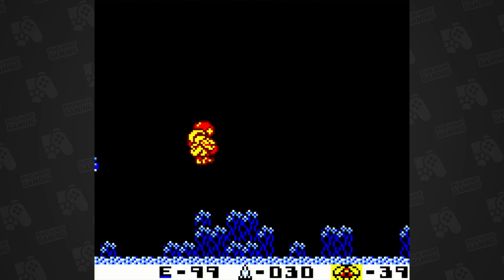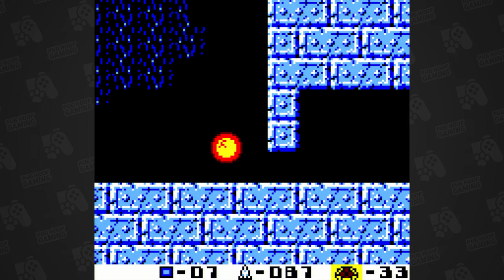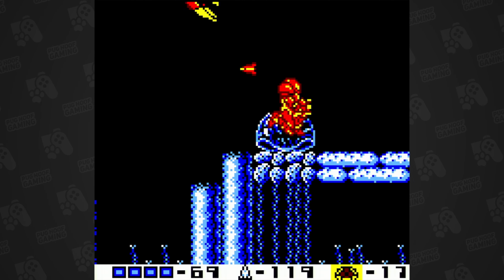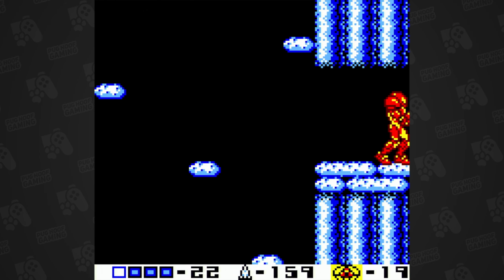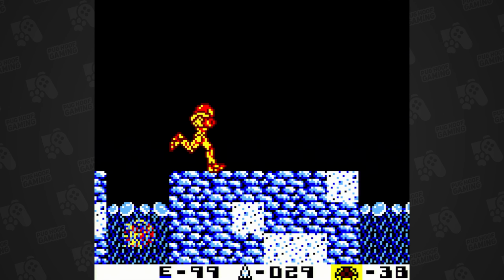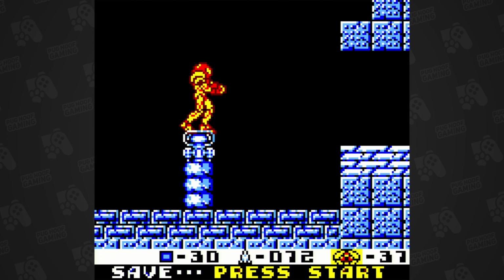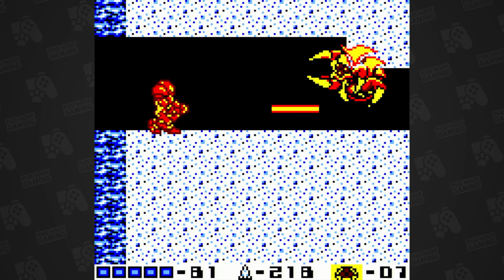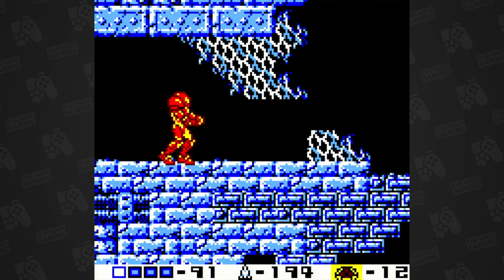Metroid 2: Return of Samus Game Boy Review [The Road To Metroid Dread, Ep 2]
The Road to Metroid Dread continues as we chronicle Samus Aran's second adventure, this time on the humble Nintendo Gameboy. Metroid 2: Return of Samus is an unusual and very interesting sequel for more than one reason - Find out whether it's worth going back to, in this video review!

Production Equipment Used:
Rode M3 Condenser Mic
Focusrite Scarlett 2i2 Audio Interface

👾 You can see a full transcription of all of my videos on the Pug Hoof Gaming
👾 See exclusive photos and videos over on the Pug Hoof Gaming INSTAGRAM
All gameplay footage captured in glorious 1440p60 using an original system, connected to an OSSC upscaling unit and captured through an Elgato Cam Link unit.